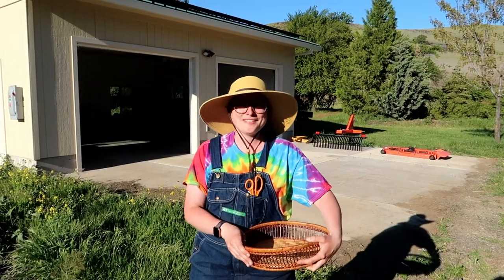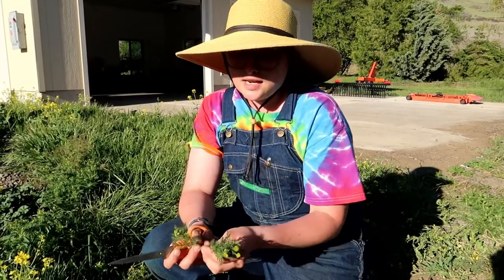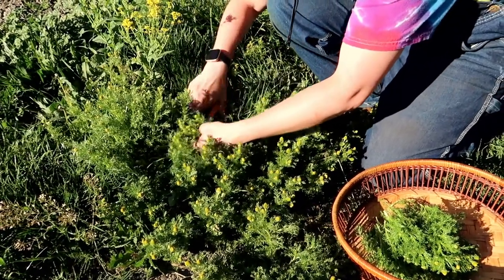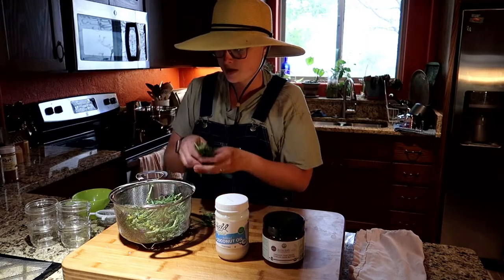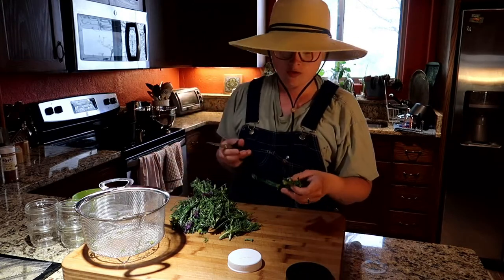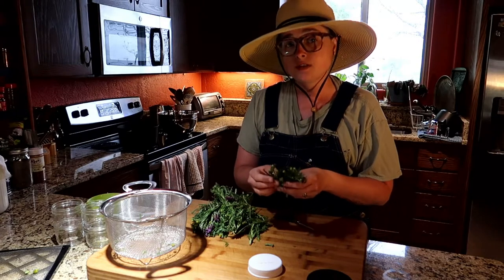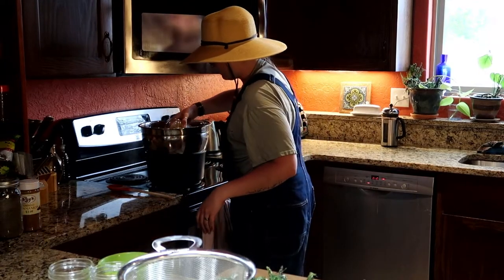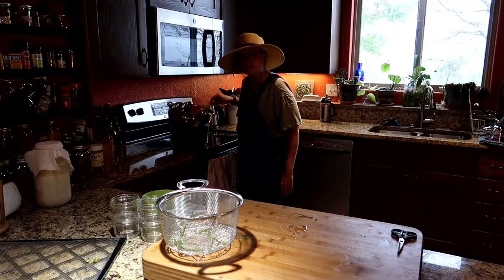Pineapple Weed Salve: How-to | Ashland Hills Homestead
How to make a medicinal topical salve from wild foraging in the Pacific Northwest.